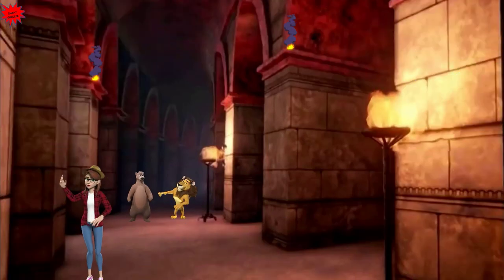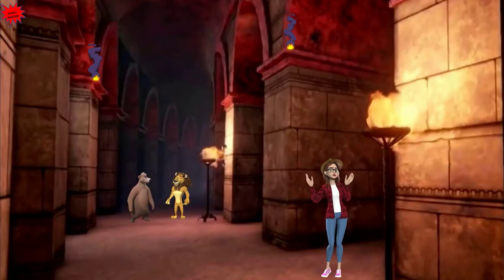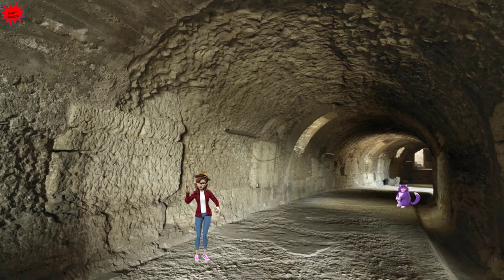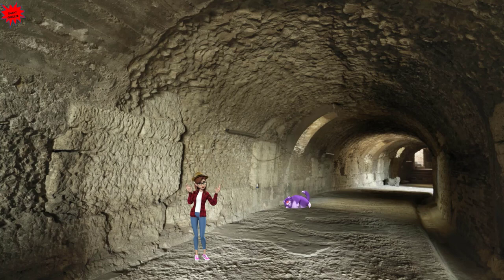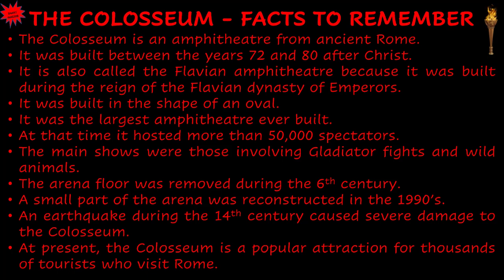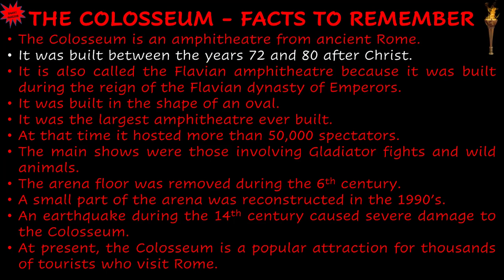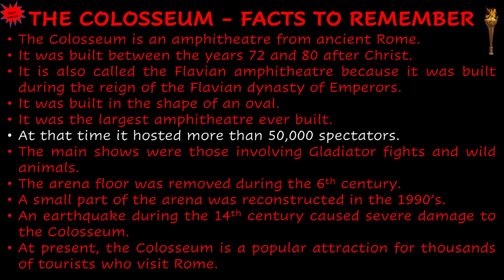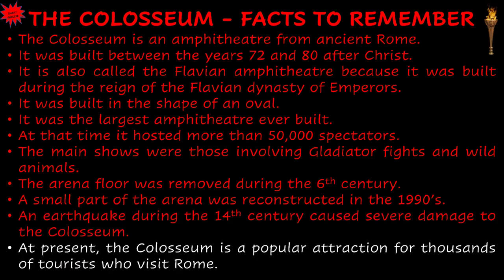The Colosseum - Fun Learning Adventure For Kids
Hello kids, welcome to this educational tour around the Colosseum, one of the most important landmarks inAncient Rome history.
Although this video is mainly targeted for kids, everyone can learn from this historical animated tour. Join Miss Julia in her cultural voyages around the world where she visits important places from various countries.

Hope you enjoy these videos. Remember kids…learn and have fun with Miss Julia!

Please watch the complete US history quiz... "US History Mega Quiz - 50 Questions quiz quizgame quiztime "